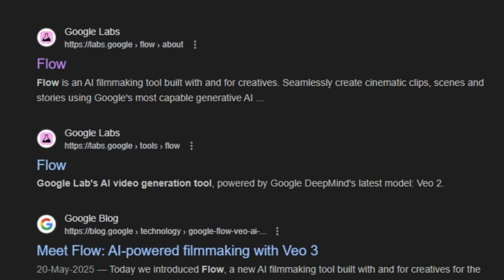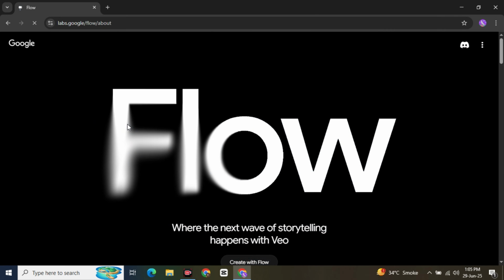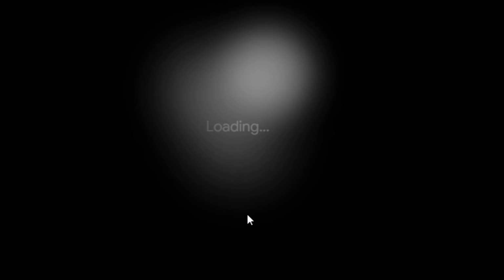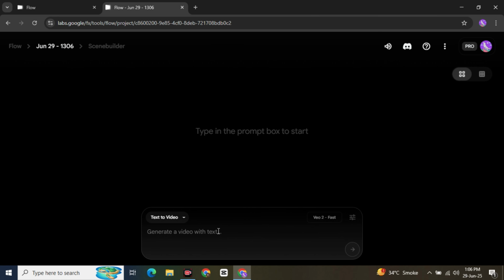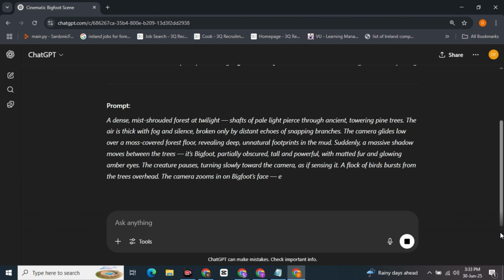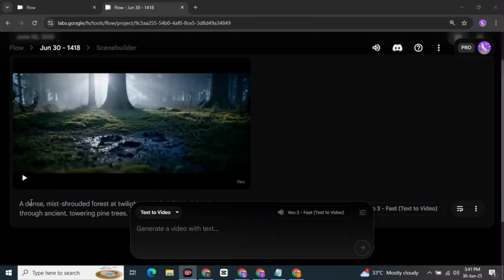How To Make Bigfoot Vlog With Google Veo3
This video presents a comprehensive Bigfoot tutorial, where you will learn how to create AI-generated Bigfoot videos using ChatGPT and Veo 3. I will provide a step-by-step guide on generating high-quality, visually realistic clips with consistent character appearances. Additionally, you will learn how to naturally adjust Google Veo 3 settings to enhance and bring your Bigfoot scenes to life. Whether you are producing cinematic vlogs or creative shorts, this tutorial will equip you with the skills to execute your projects professionally.